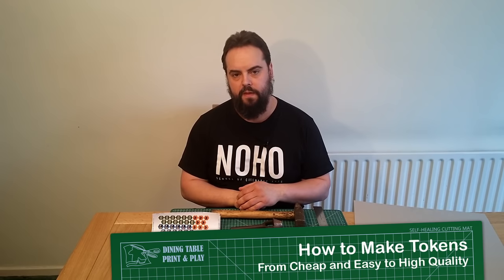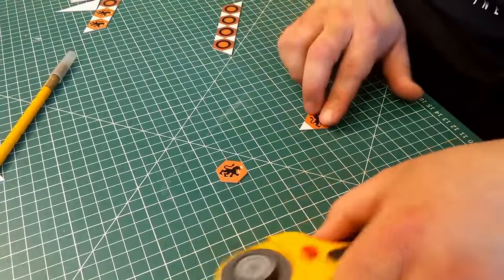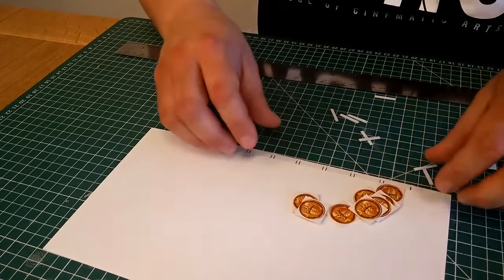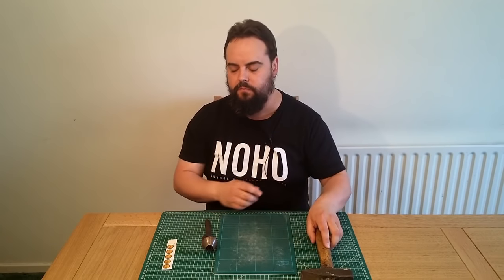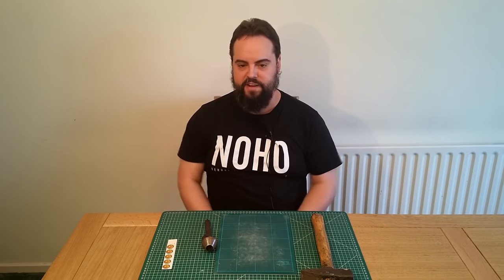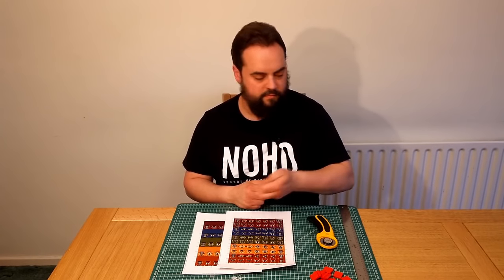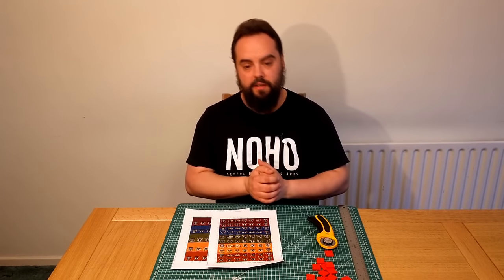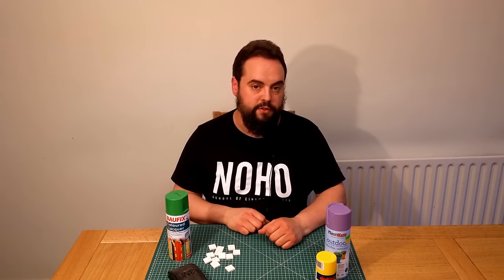How to Make Tokens - Dining Table Print and Play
A tutorial on how to cut tokens for your print & play board games, including a number of little tips and tricks to make the process easier. Included is advice on single- and double-sided tokens, and stickering wooden tokens with home printed labels.